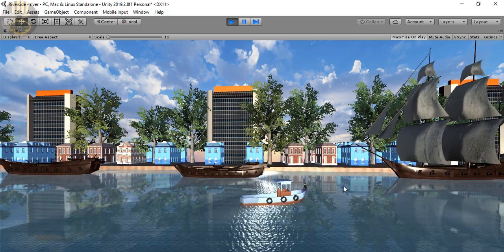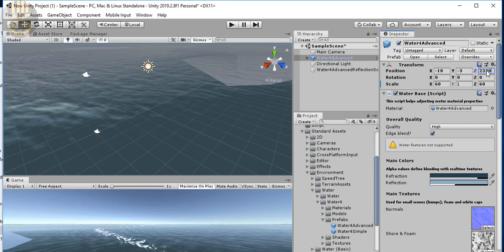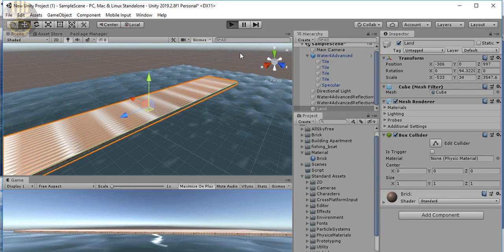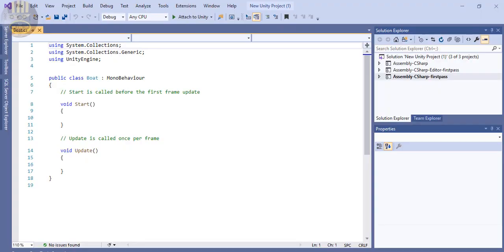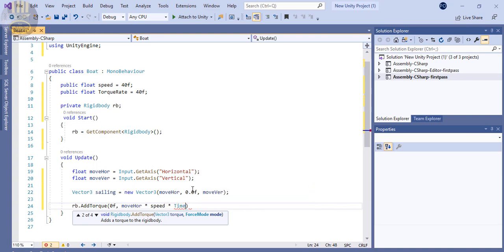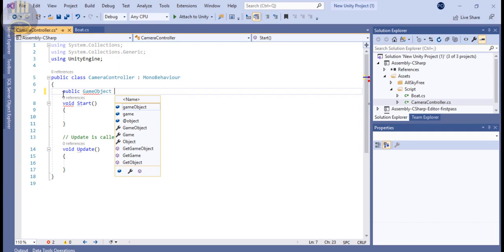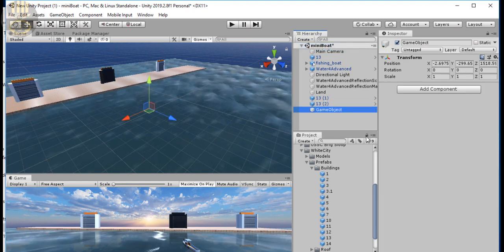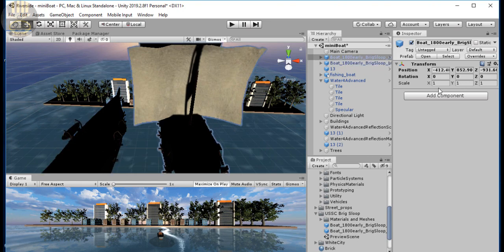Unity Tutorial of a Sailing Boat using C#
How to Create a Sailing Boat in Unity 3D. In this tutorial, you will learn how to import Standard Asset, SkyBox, and others from the Assets Store. You will also learn how to create material, set the tiles and write a script in C# to move an object.